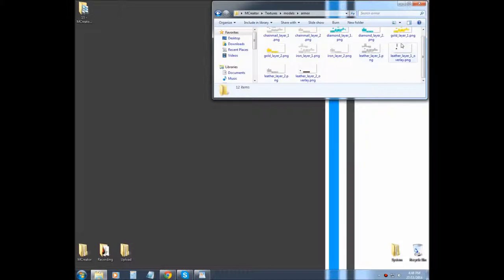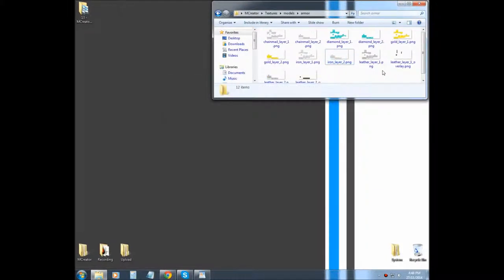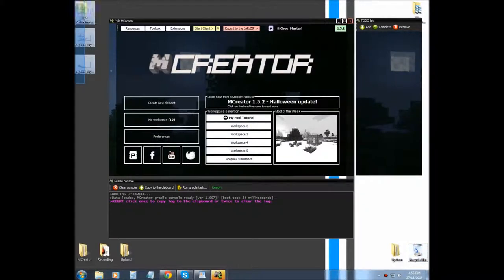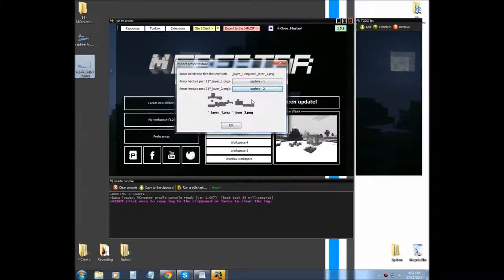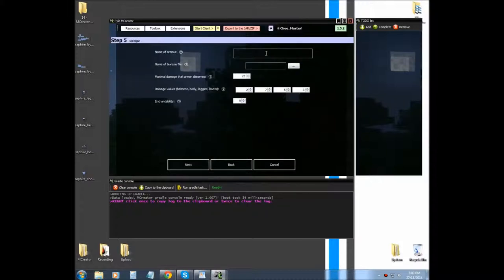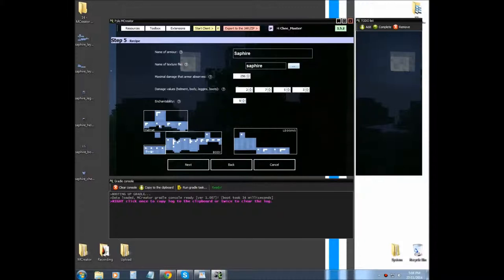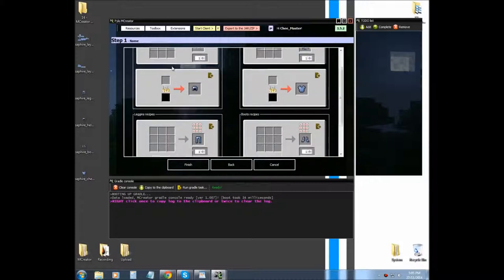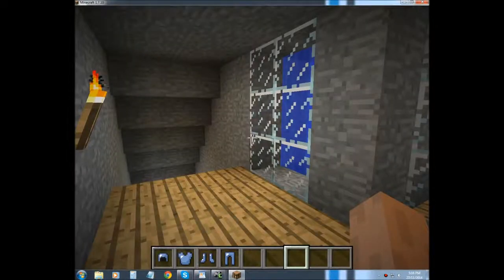MCreator Tutorial: Basic Armor | 1.5.2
[Tutorial 14:]
Covered how to make armor and showed Steve off!